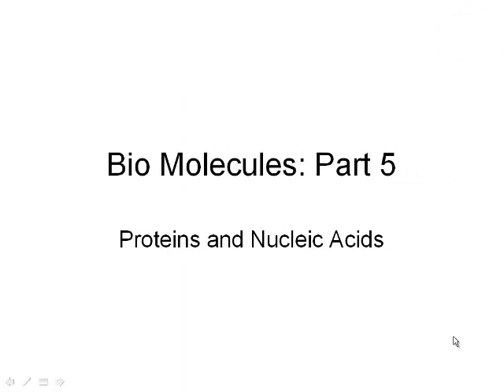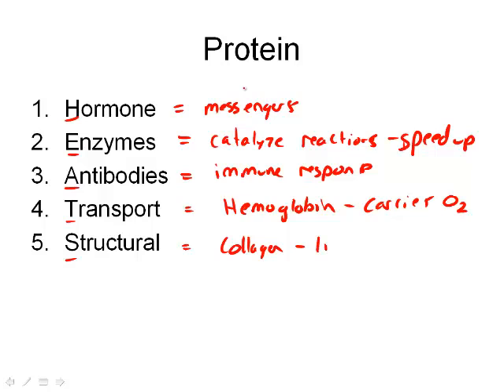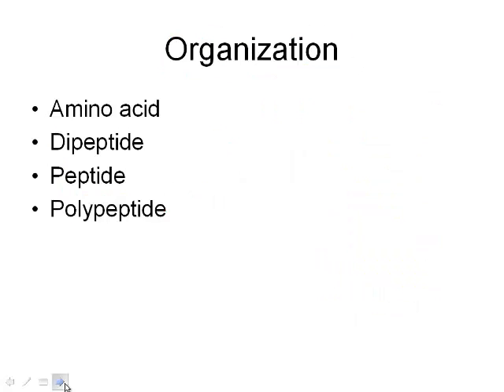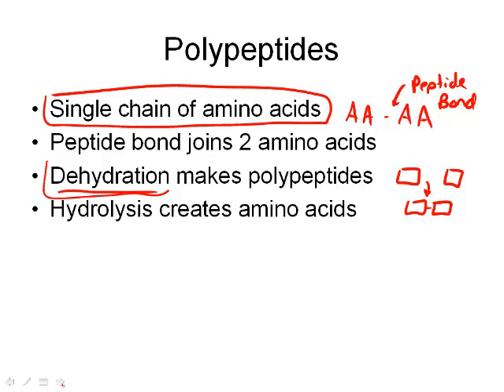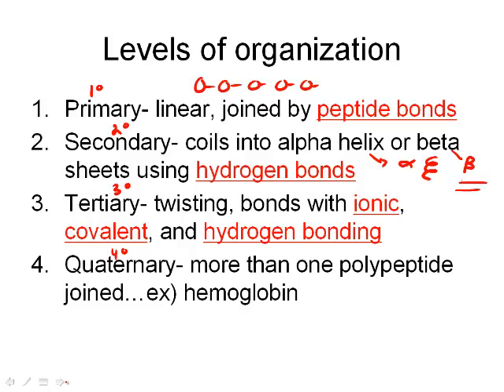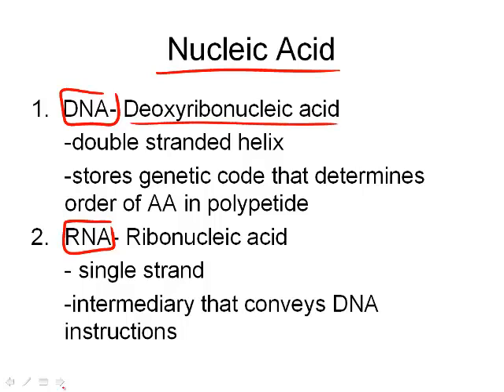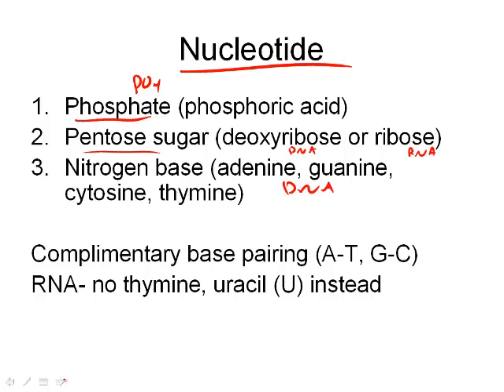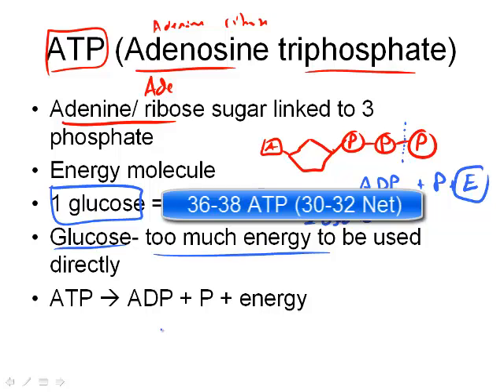biomolecules_5_protein_nucleic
Protein and Nucleic acid